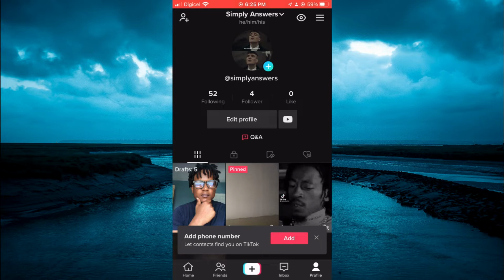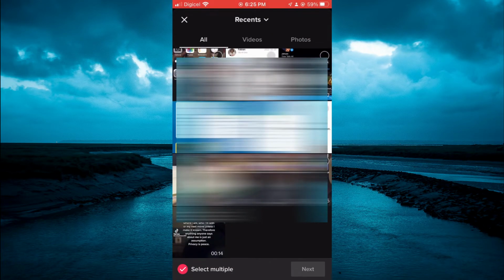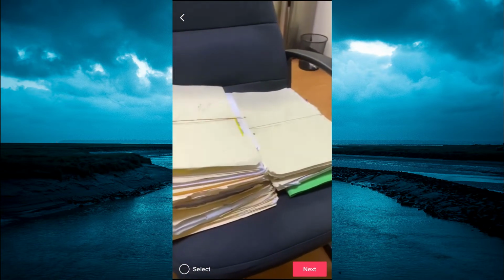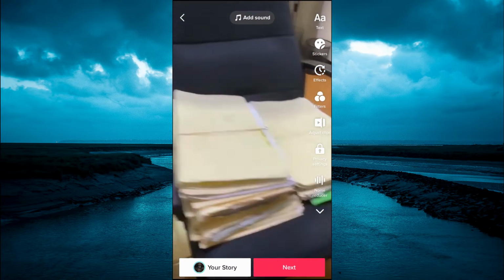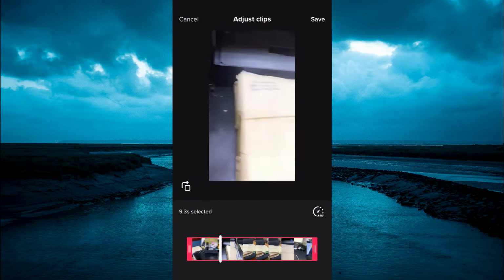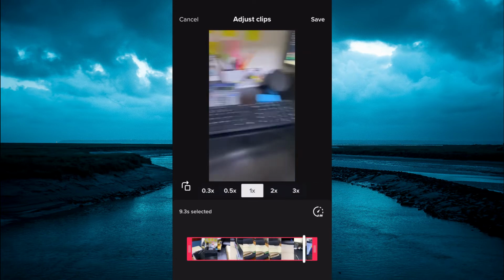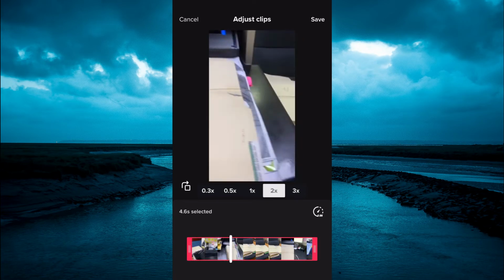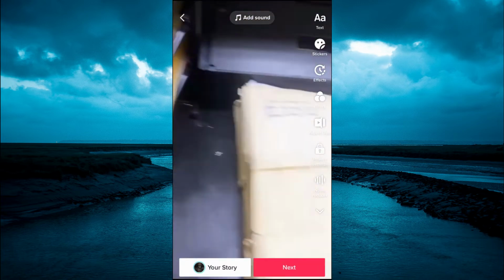HOW TO SPEED UP ALREADY RECORDED VIDEO ON TIKTOK in 2024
HOW TO SPEED UP ALREADY RECORDED VIDEO ON TIKTOK,how to speed up a prerecorded video on tiktok